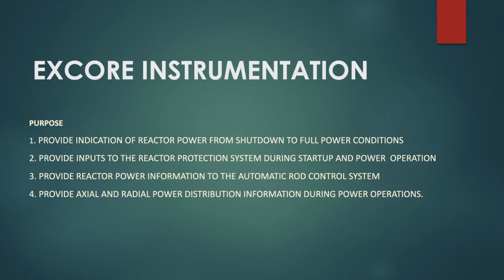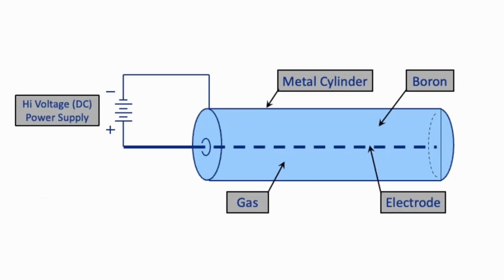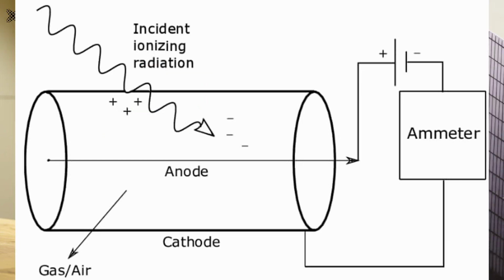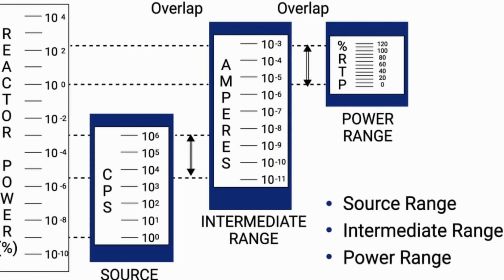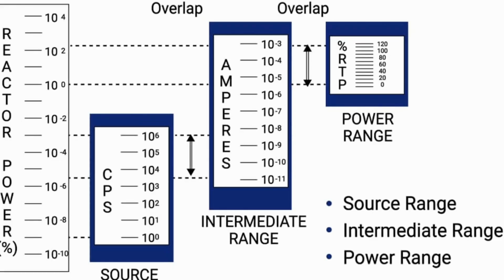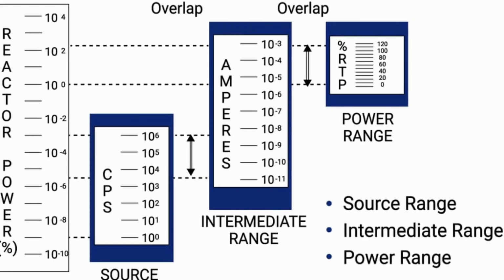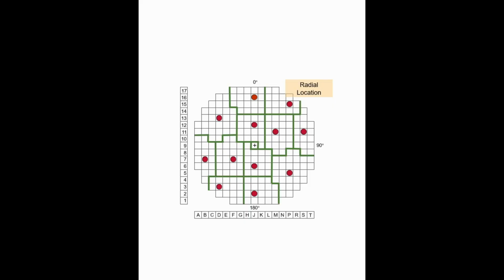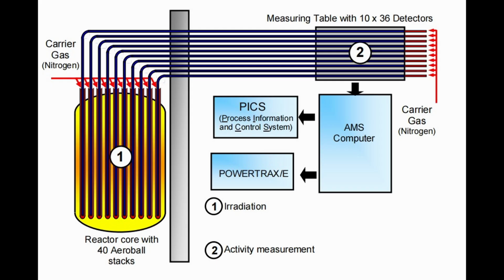Nuclear Instrumentation Systems - Ex-core & In-core Instrumentation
Nuclear Instrumentation Systems are essential for monitoring and controlling reactor operations. This video covers Ex-Core and In-Core Instrumentation Systems, which measure neutron flux and reactor power levels to ensure safe and efficient reactor performance. These systems provide critical data for reactor protection, power regulation, and overall safety monitoring.